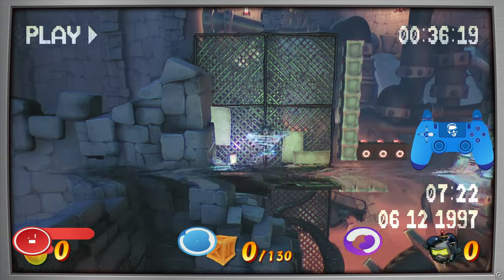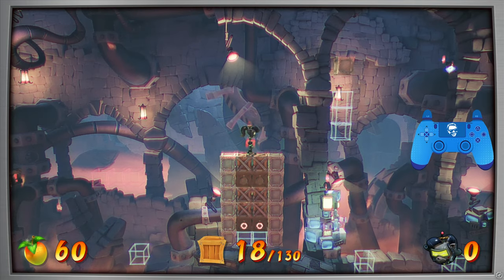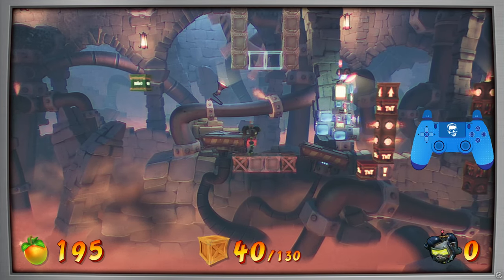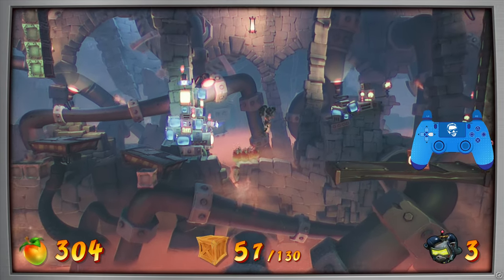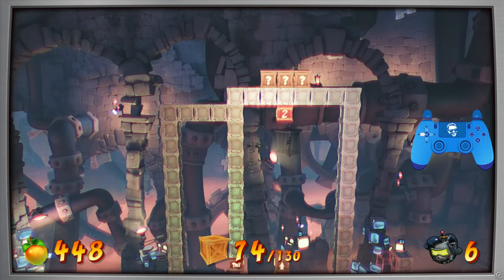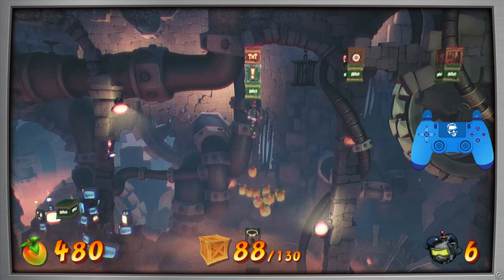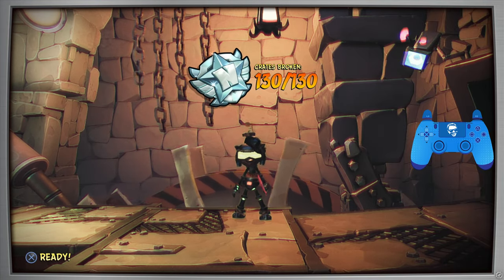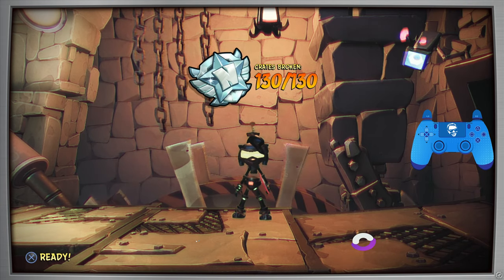Resilience Evaluation - Full Walkthrough - Platinum Relic - All Boxes - Crash Bandicoot 4 [4k]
Frame Size: 3840x2160
Frame Rate: 59.94
Field Order: Progressive
Aspect: Square Pixels (1.0)
Profile: Main
Level: 5.2
Bitrate  Settings: 65mbps Target